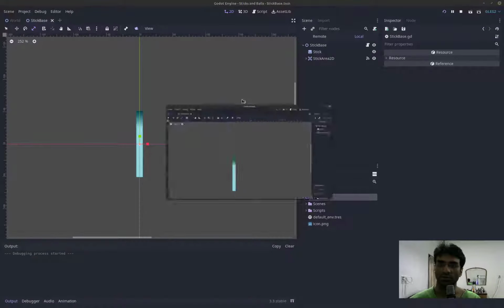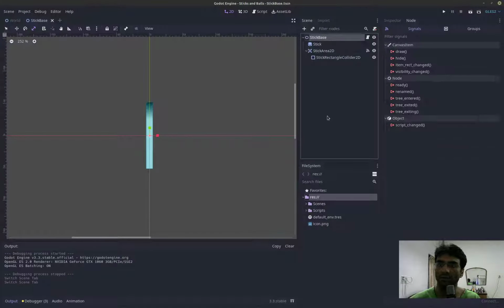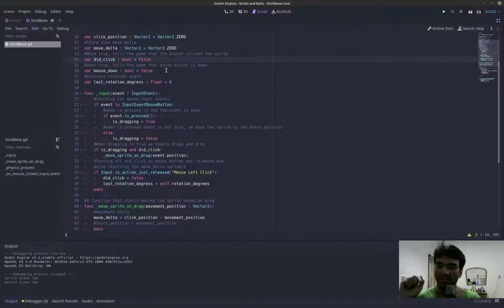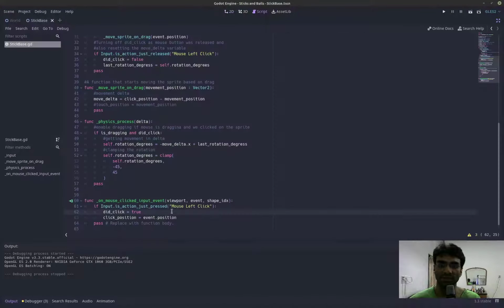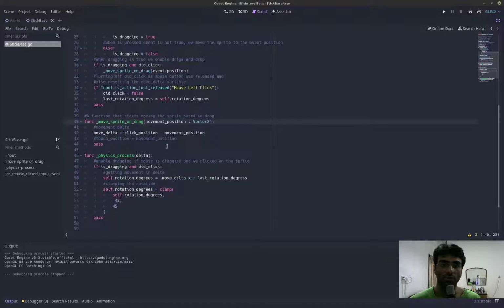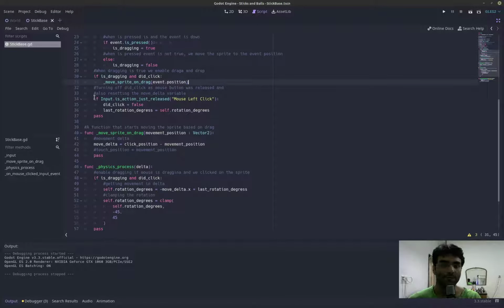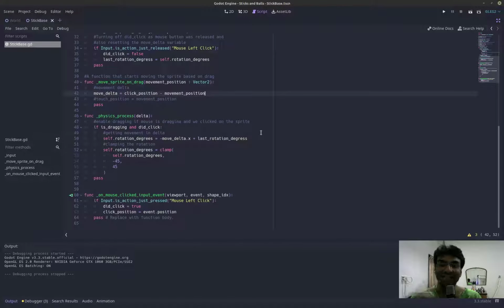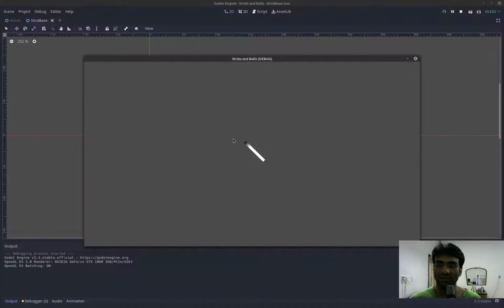Godot Mouse Drag Rotate Tutorial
Here, I show you how to rotate a sprite using a mouse in the Godot Game Engine.